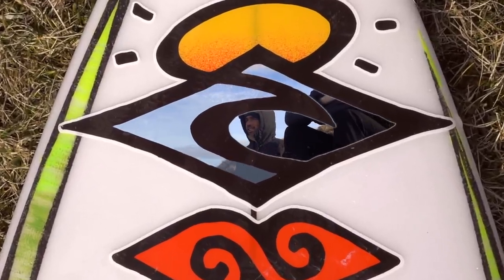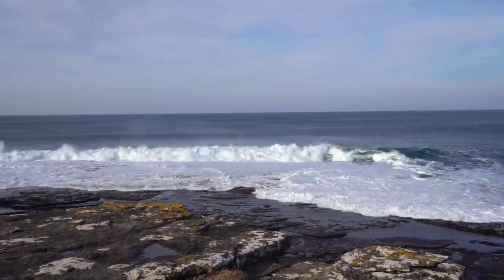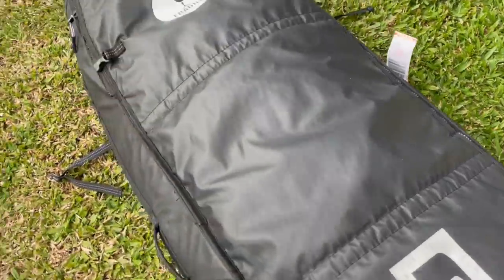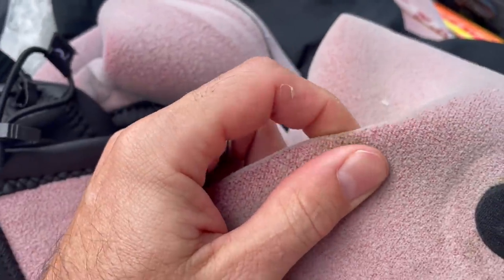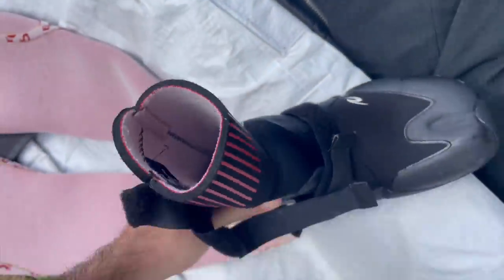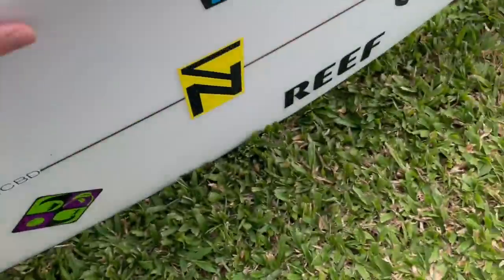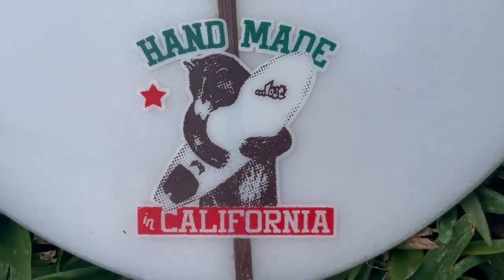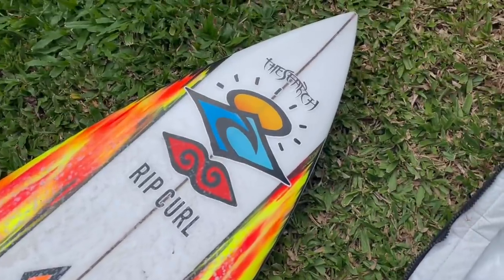Mason's Medieval Madness | Bag Pipes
MASON’S MEDIEVAL MADNESS

Chapter - VI - Bag Pipes

Finally a left! The Search leads Mason Ho and Gearoid Mcdaid to a interesting looking wave somewhere in medieval land.

Surfers: Mason Ho & Gearoid Mcdaid

Filming: Rory Pringle.

All surfboard info in end credit roll plus ding report.